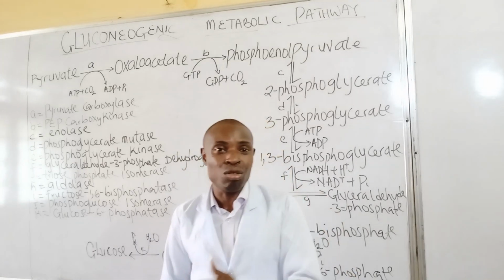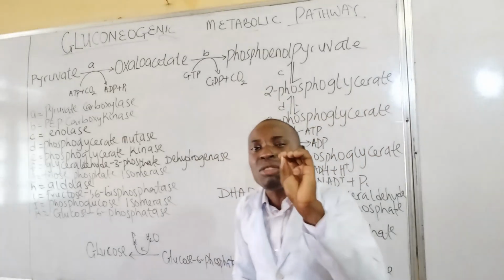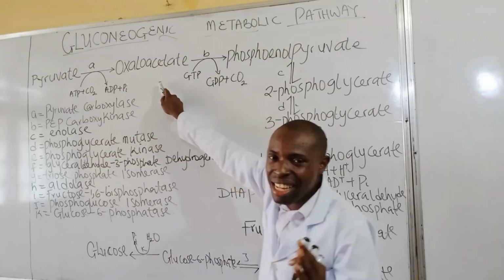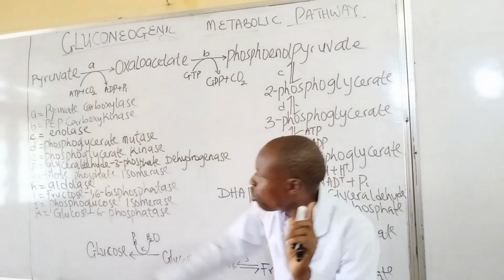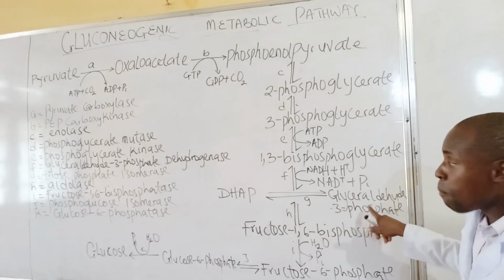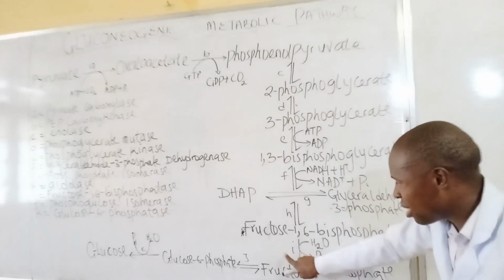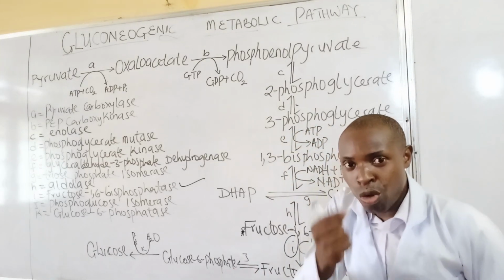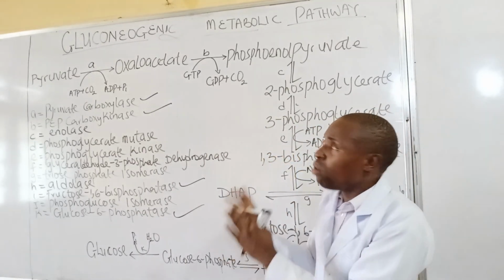Glucogenic metabolic pathway (revealer tips)